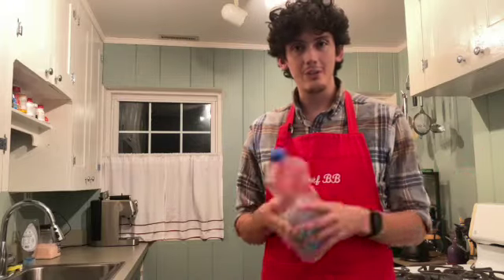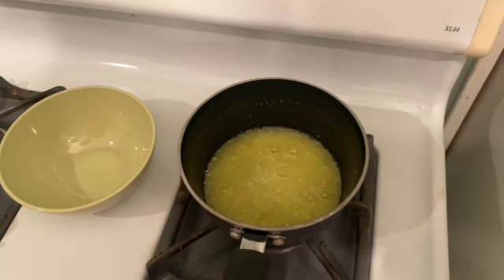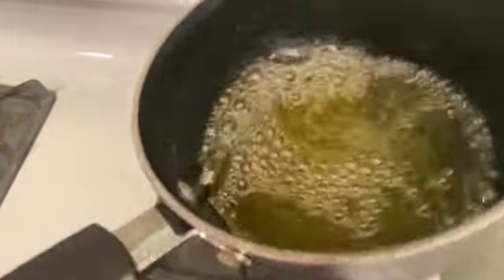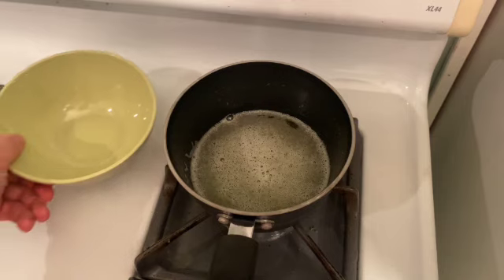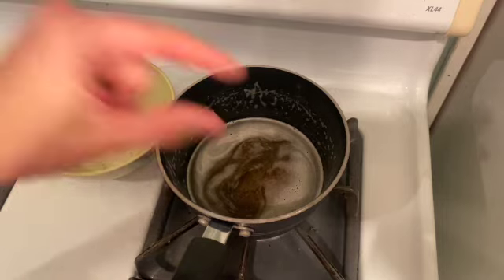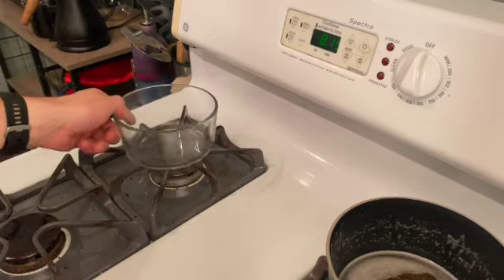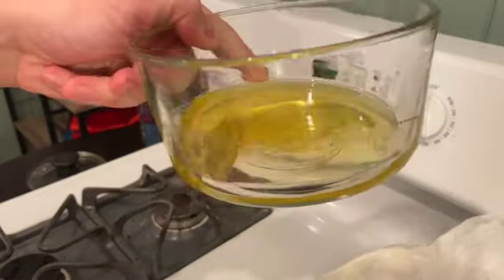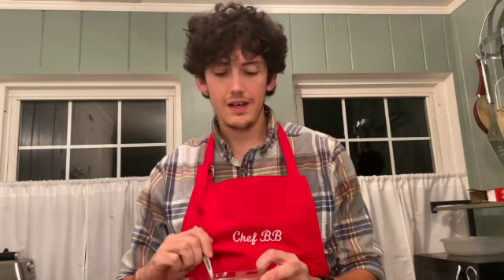Need a Healthy High Heat Cooking Oil? Make Clarified Butter! (485 degree smoke point)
Did you run out of your usual cooking oil, and need something to sauté or sear? Make your own clarified butter at home!

Its as easy as heating regular butter until the water has evaporated, and removing any milk solids and impurities.

In this video I use butter that I churned myself (captured in a previous video) starting from heavy cream, so I was able to control the "manufacturing" process with high confidence in its purity!